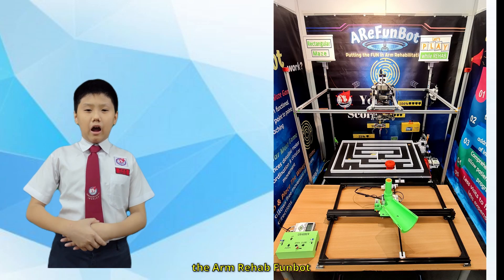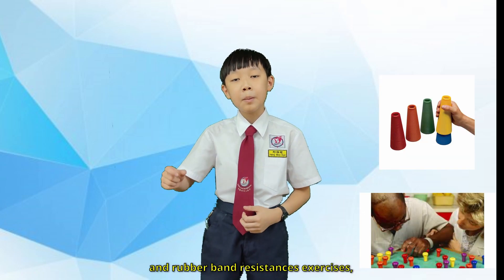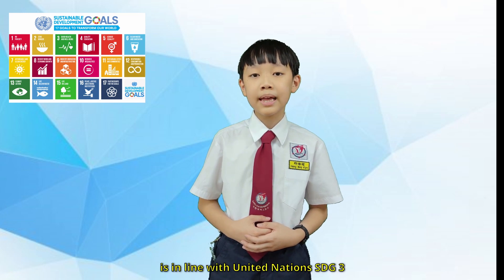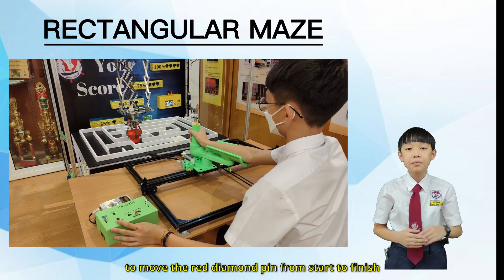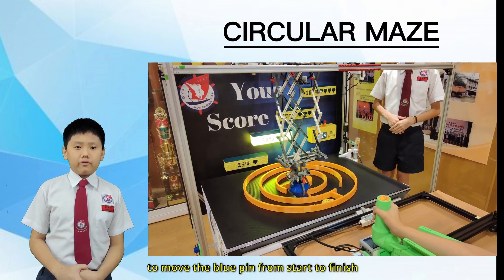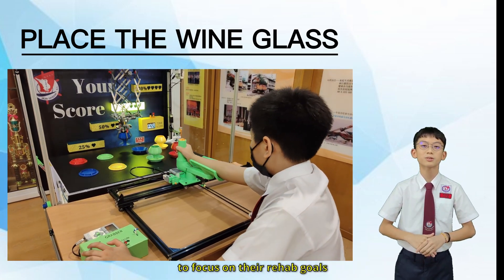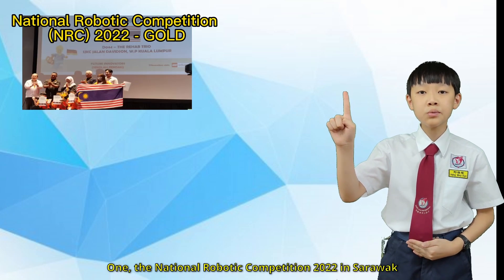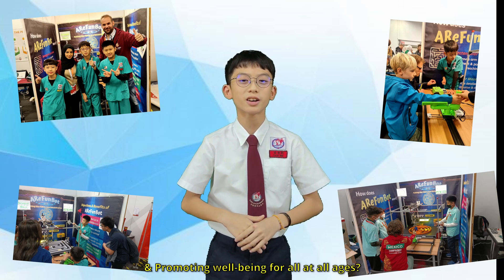P041 AReFunBot | KLESF International Challenge 2022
Number: P041
Title of Project: AReFunBot
Name of participant #1: JARED TEH YAN HAO
Name of participant #2: LUCAS MAK JUN XI
Name of participant #3: HENG WEY KYE
Name of School: SJK(C) JALAN DAVIDSON
Project theme: Good Health and Well-being (SDG 3)
Category: Primary school (12 years old or below)

Abstract of Project:
"Games are fun and exciting. AReFunBot is a solution that puts the fun in hand impairments
rehabilitation It changes the way rehabilitation exercise is delivered where it allows children and adults with motor disabilities to ENJOY motor rehabilitation in the comfort of their own home with minimal help from therapists. AReFunBot is a robot that will motivates and encourage patients to exercise regularly and progress forward in their rehabilitation goals."